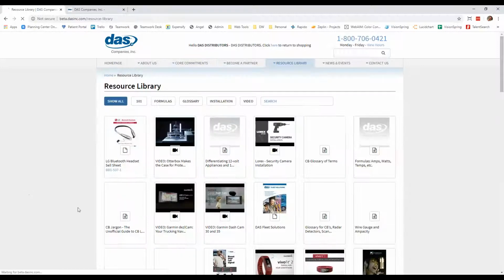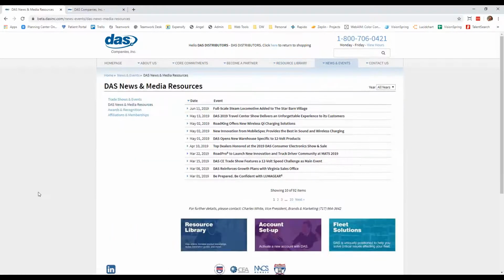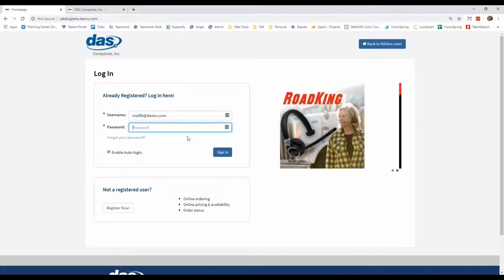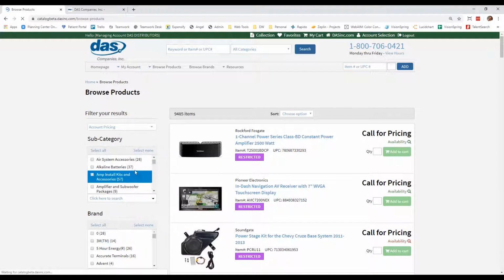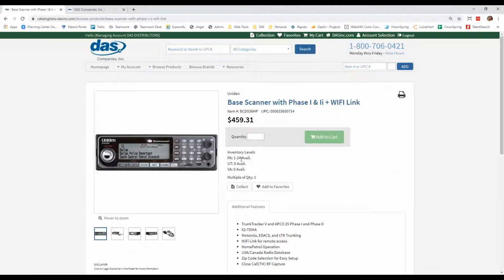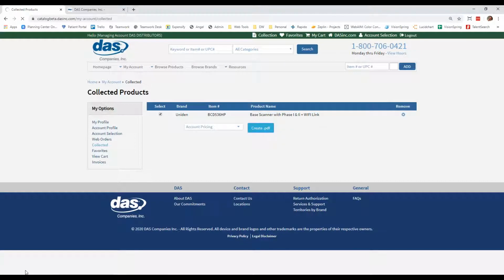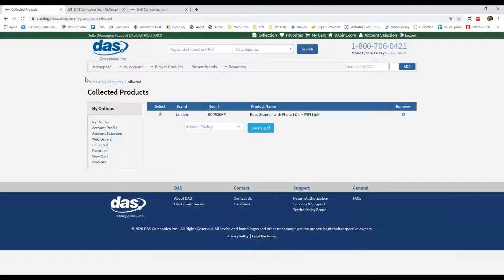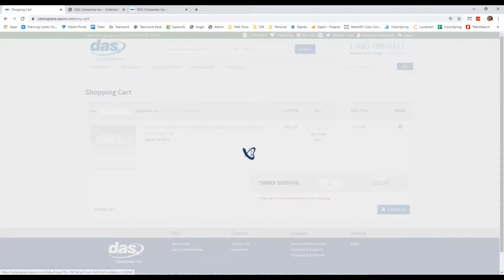DAS Beta Go Live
Beta go-live for DAS